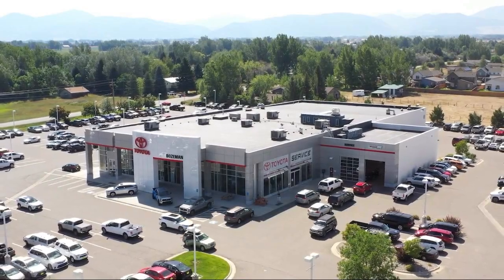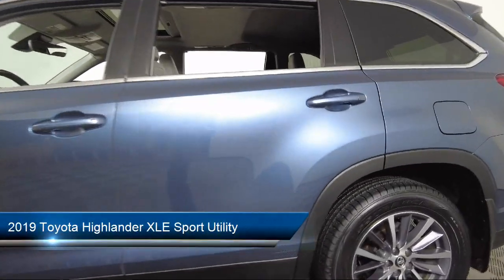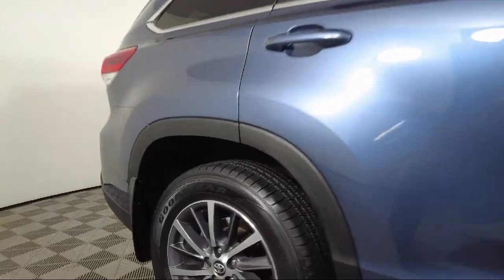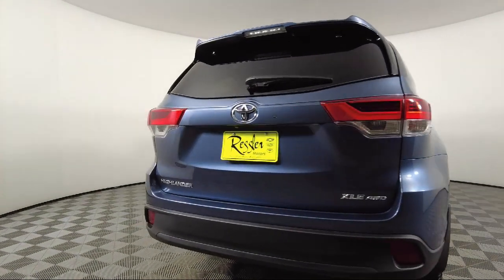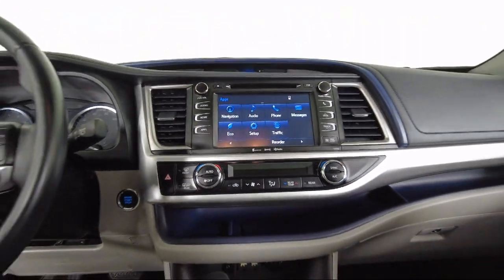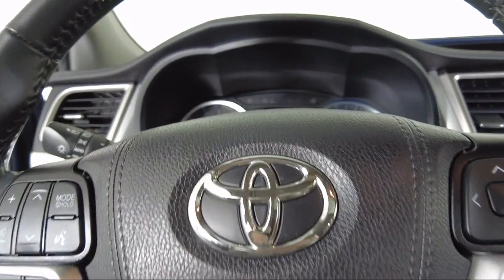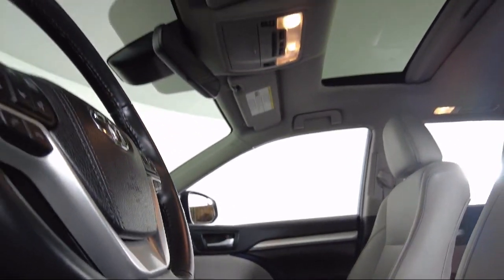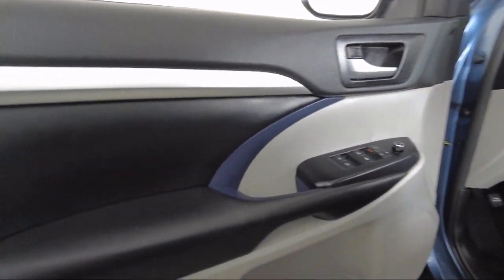2019 Toyota Highlander XLE Sport Utility Bozeman Belgrade Big Sky Livingston Butte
2019 Toyota Highlander XLE Sport Utility Stock Number: T06793 Vin:5TDJZRFH5KS987321.